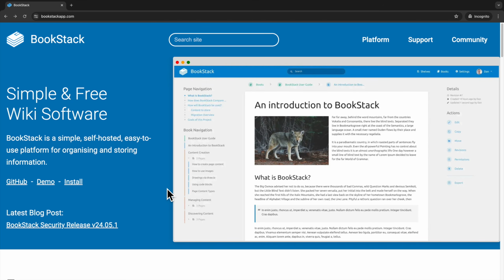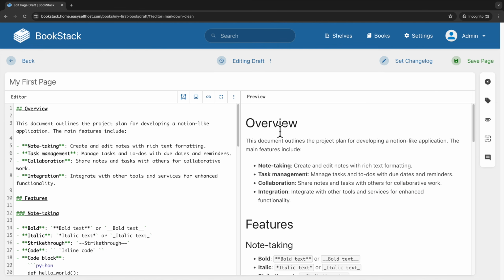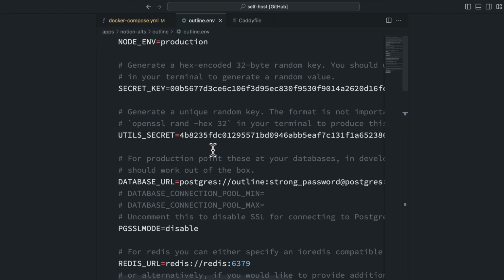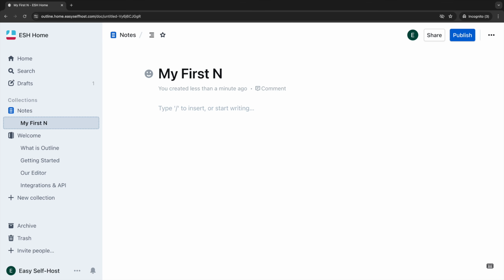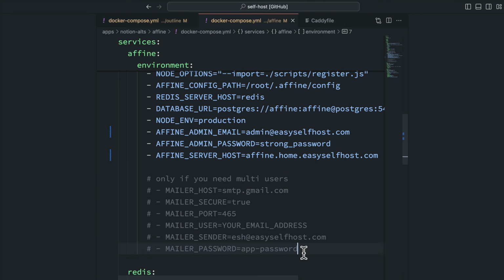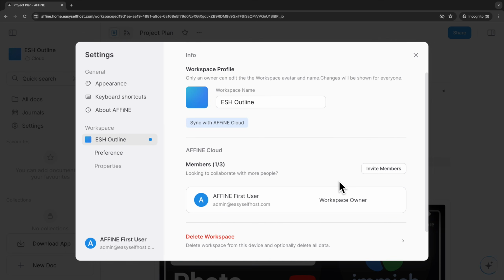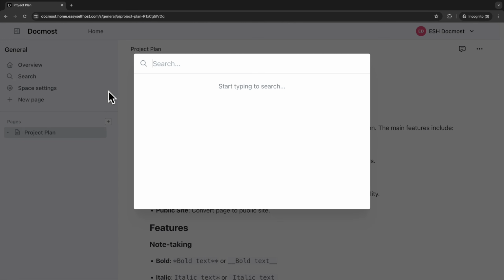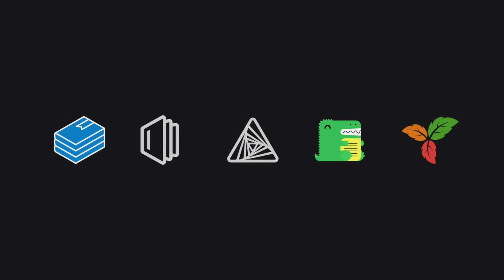5 Self-Hosted Notion Alternatives: Run Your Own Knowledge Management and Collaboration Platform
In this video, let's dive into 5 self-hosted Notion alternatives that helps you manage your knowledge, enable multi-user collaboration and power your productivity. We will explore the core features of these apps and show you how to self-host them.

📕Chapters:
00:00 Intro
00:35 BookStack
05:00 Outline
09:53 AFFiNE
13:58 Docmost
16:00 Trilium
17:43 Ending